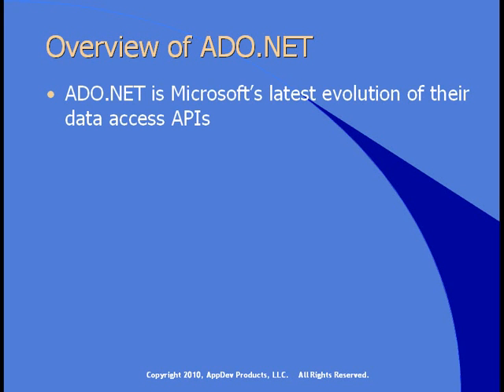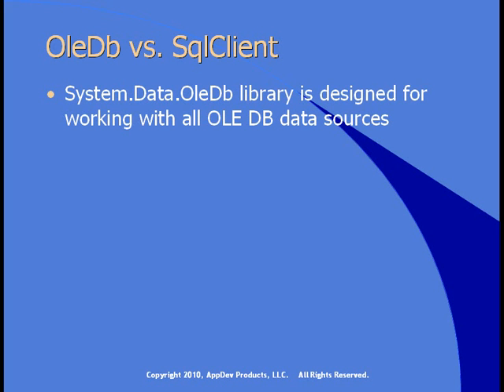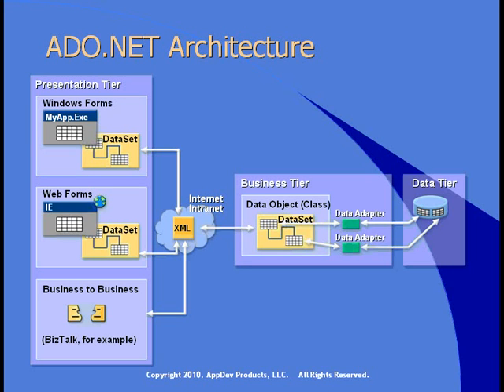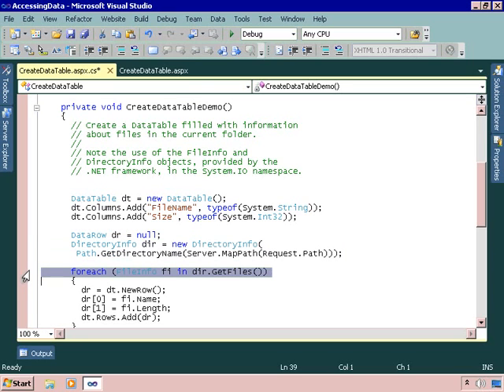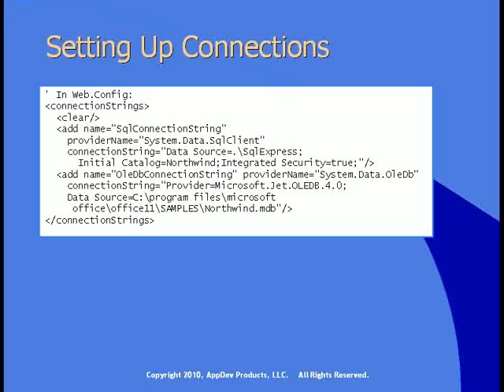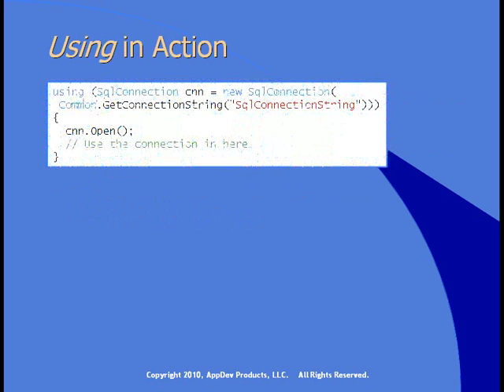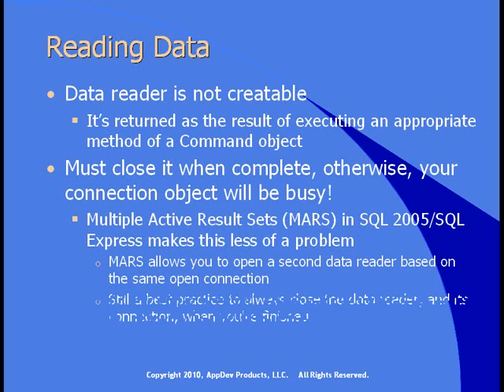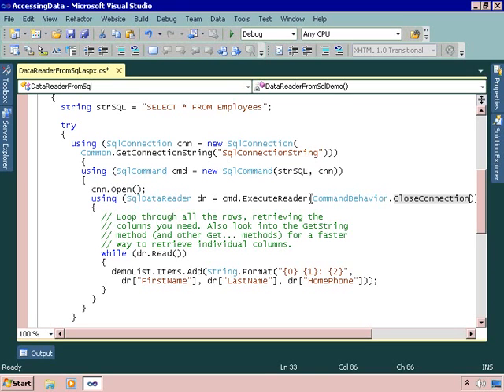02 Retvieve Data